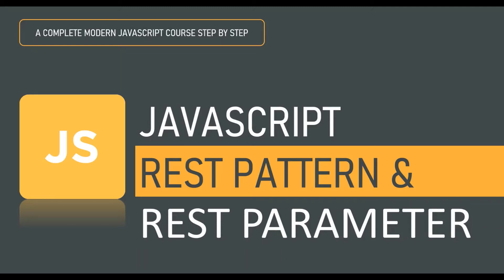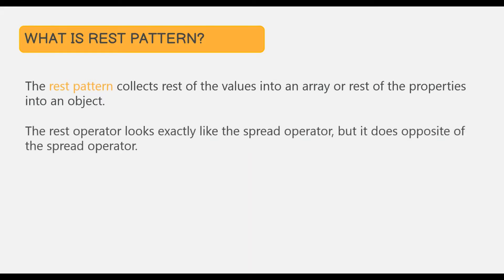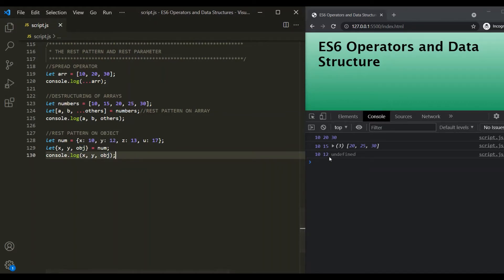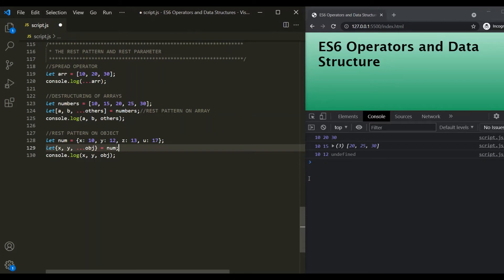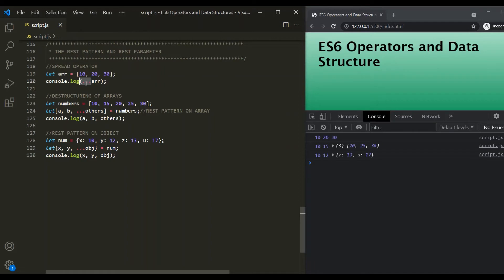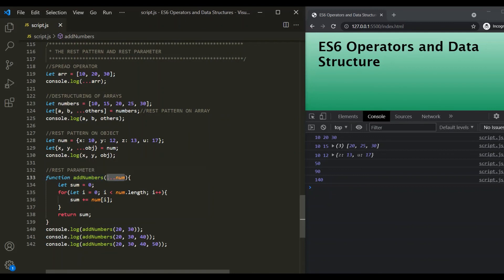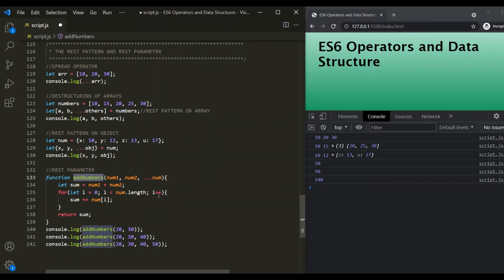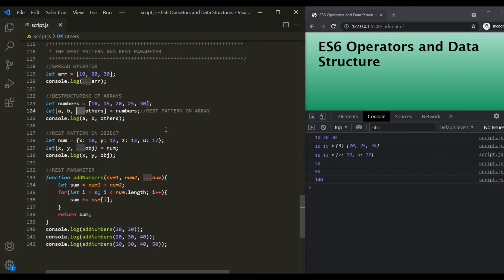What is Rest Pattern and Rest Parameter in JavaScript | ES6 Operator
In this lecture, you will learn about rest pattern and rest parameters. The rest pattern is another new operator added to ES6 version of JavaScript and it does exactly the opposite of spread operator.

Both rest pattern and spread operator are denoted using same symbol i.e. three dots (...). However, there is difference between them.

Let's understand rest pattern in this lecture, in great detail.